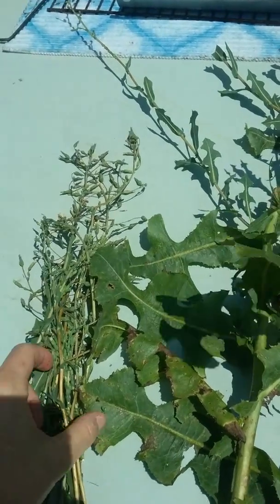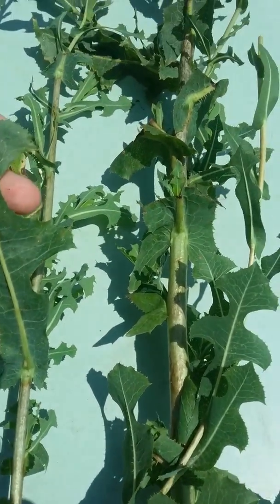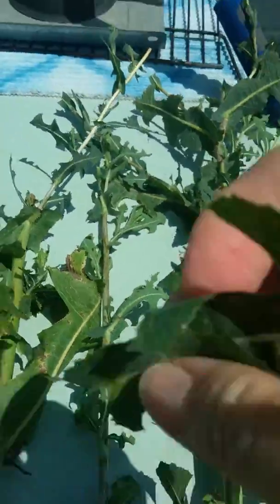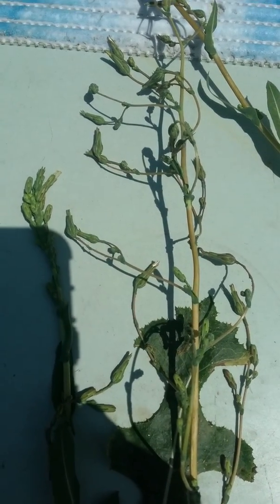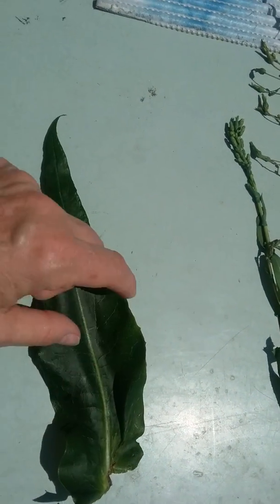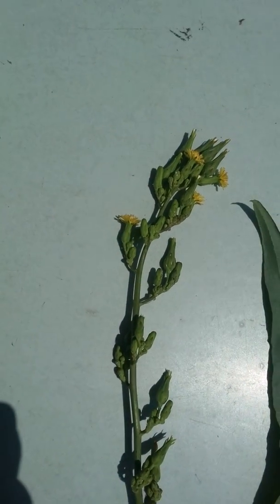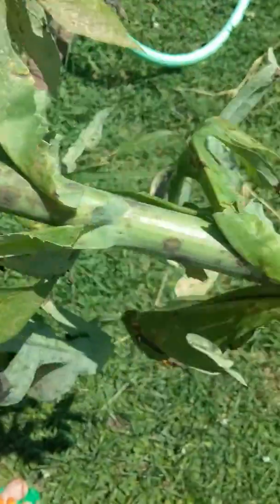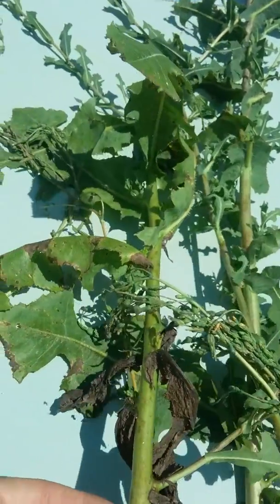Side by side-Lactuca serriola and lactuca virosa Identification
Comparing the visual elements of the plant for identification.

I'd like to add that the virosa also has the dandelion looking leaf. You can see that in my other videos. But the virosa has the arrow shaped leaves near the top and the dandelion looking leaf at the bottom. You can see this more clearly in the other videos. I apologize for my amateur filming. I use my phone and have tremors so it gets tricky at times. 😉 I have not found a plant for tremors, yet.

Entheology.org for information.